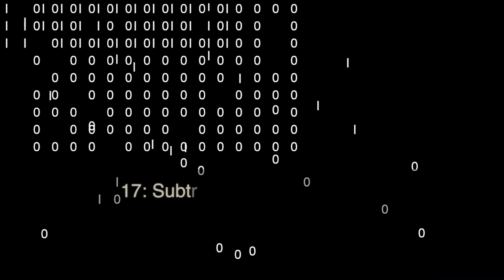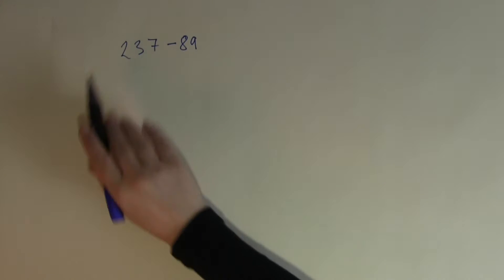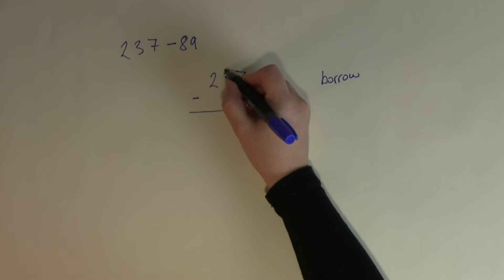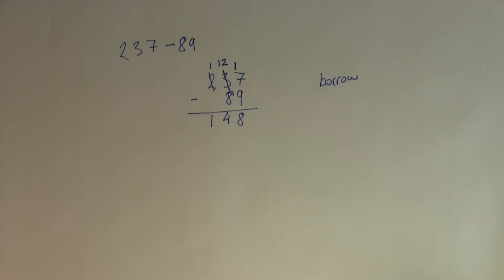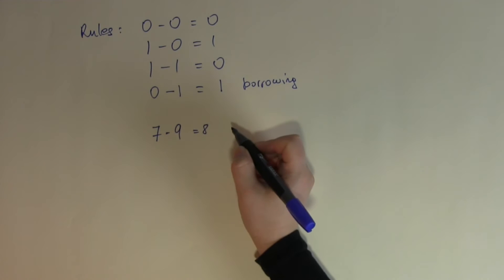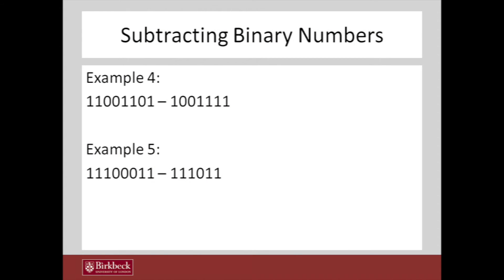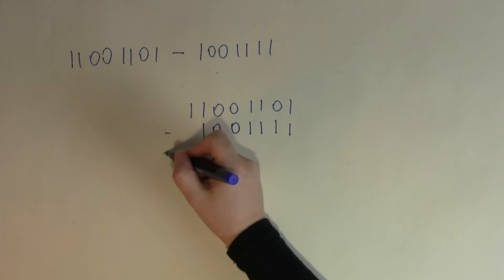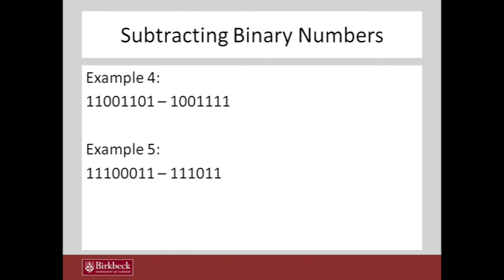Binary 17: Subtracting binary numbers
17: Subtracting binary numbers
In this tutorial students can learn how to subtract binary numbers from each other.